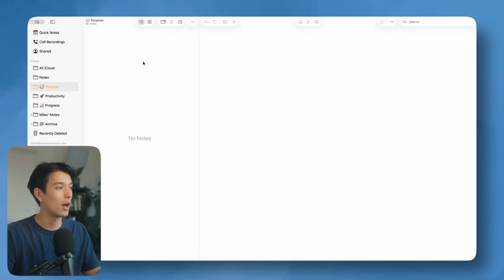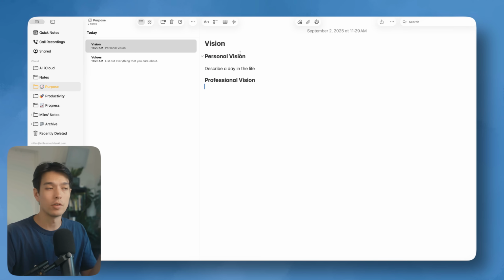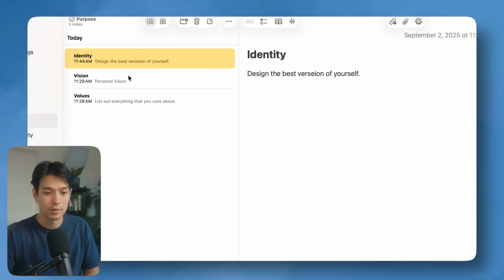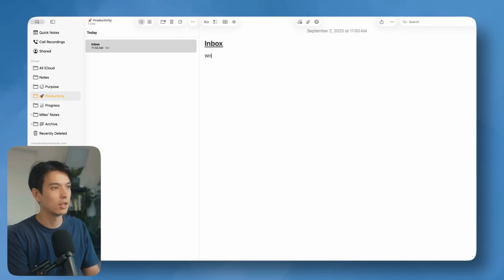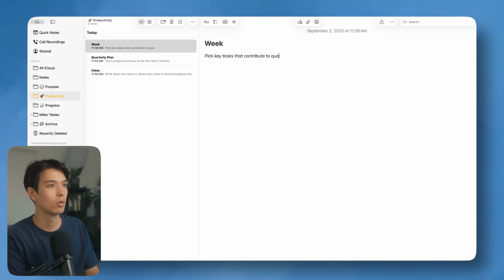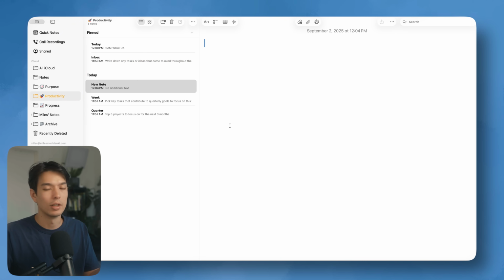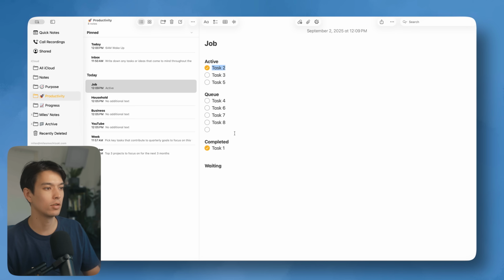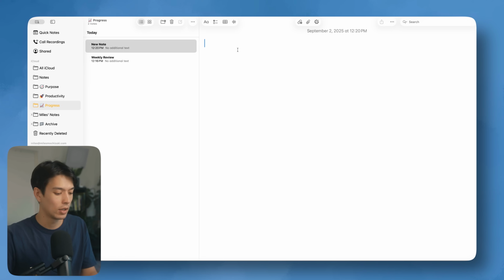How to Build a Life Operating System in Apple Notes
I make weekly videos documenting my journey through life and sharing the tools, tech, and insights I learn along the way.

Cinematic Lens
Vlog Lens
Shure Mic
Sony Mic
DJI Mic
Sling Bag

⏳ Chapters:
00:00 Intro
00:33 Apple Notes
01:29 Purpose Folder
08:50 Productivity Folder
22:25 Progress Folder
25:40 Outro